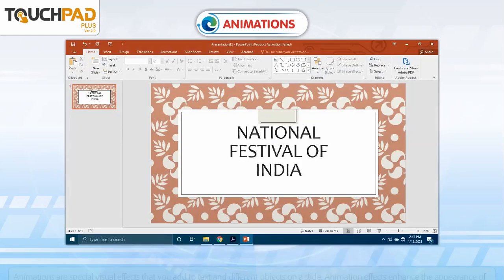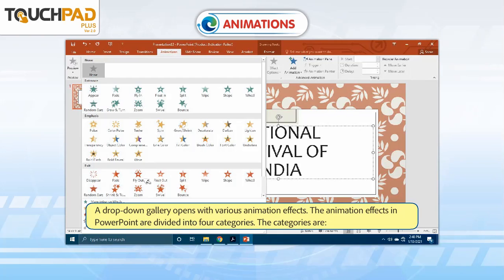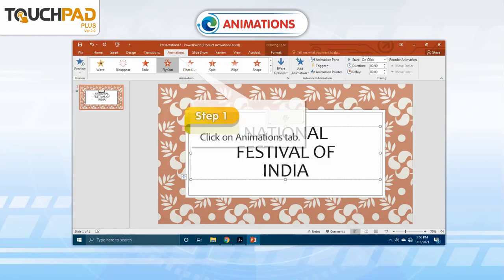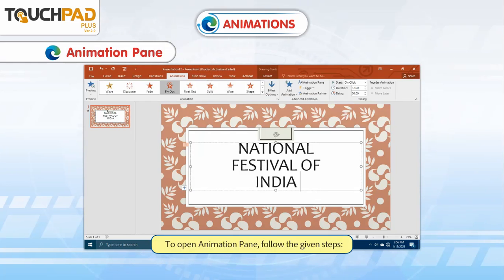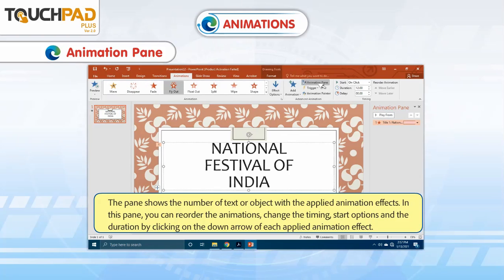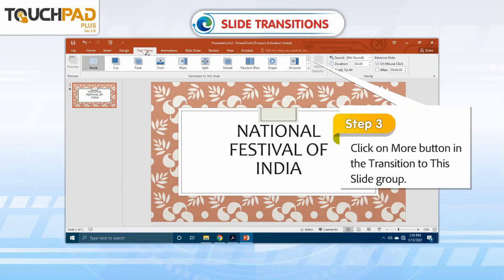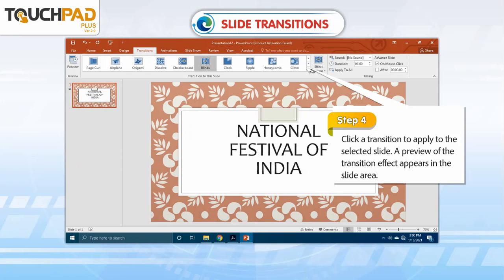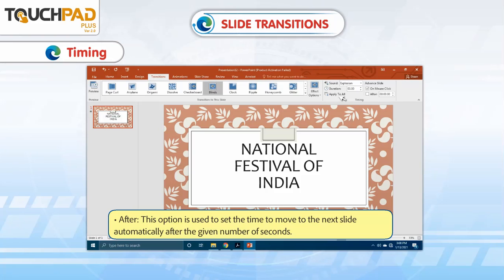Animation and Transition in Power Point 2016